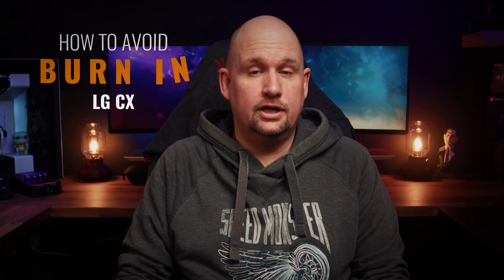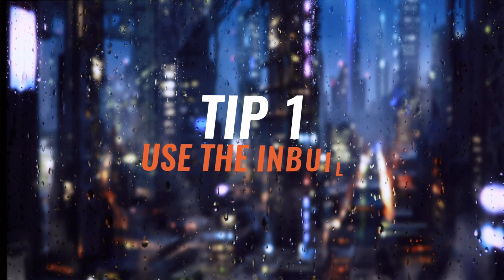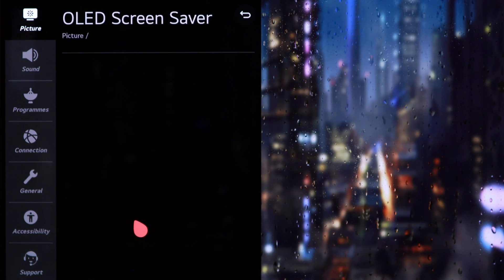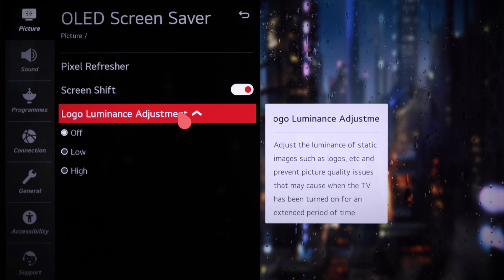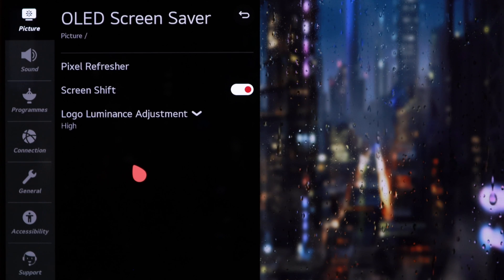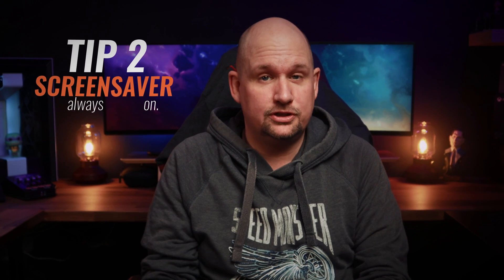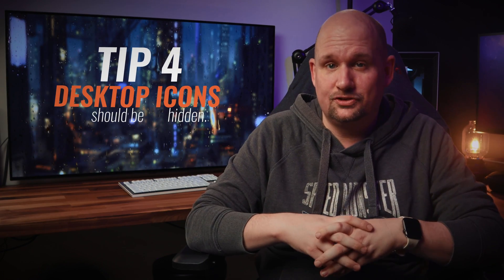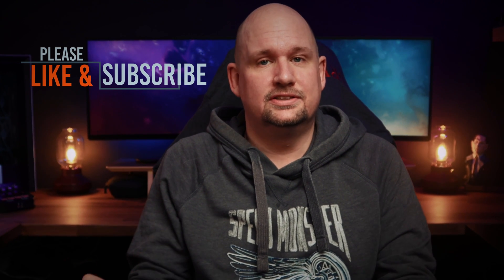Avoid burn-in - using an OLED TV as a PC monitor - 5 tips.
In this video i share 5 tips to how i have avoided burn-in while using my LG CX as a PC monitor. Having used the 48" screen for the better part of a year with daily usage of around 8 hours i have been very nervous about Burn-In. Because of this, i specifically set up the screen and my PC to do everything possible to avoid burn-in. It looks like it worked. I hope these 5 tips will help you decide if you want to use the LG CX as a monitor or not.

Chapters:
00:00 - Intro
00:30 - What is OLED burn-in?
02:18 - LG CX Settings.
04:23 - Tip 1: A Secret LG Trick.
04:51 - Tip 2: Use a screensaver.
05:13 - Tip 3: Auto-hide menu bar.
05:40 - Tip 4: Hide desktop icons.
05:57 - Tip 5: Use animated desktop wallpapers.